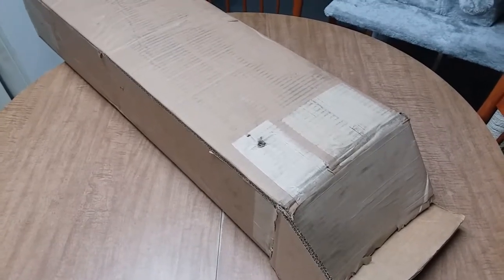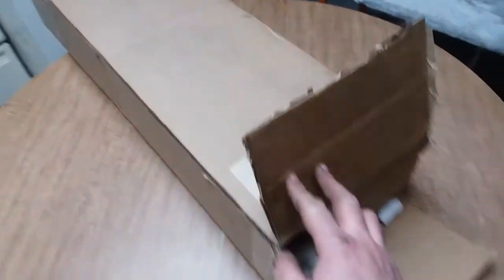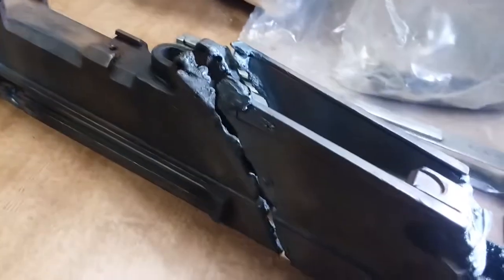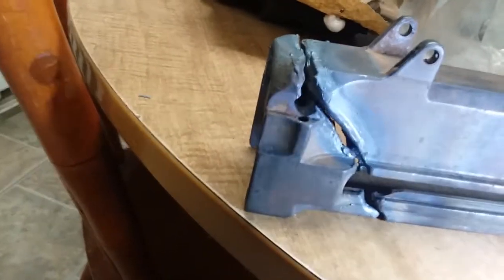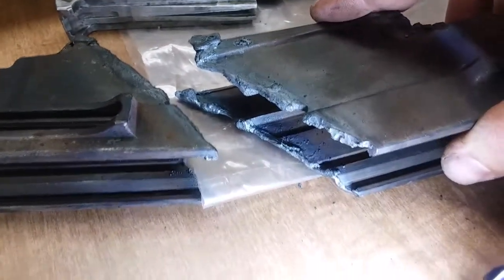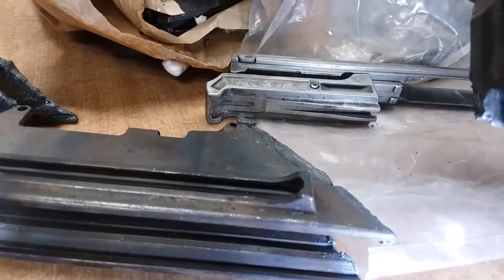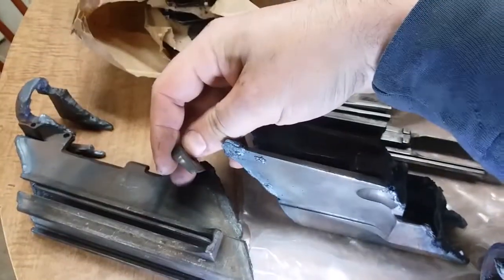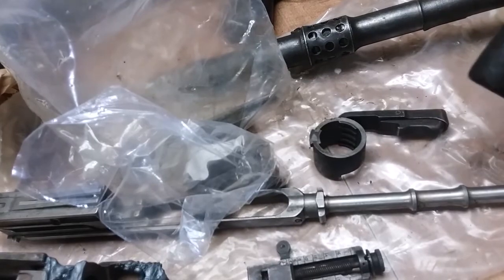Sarco Bren Mk3 kit